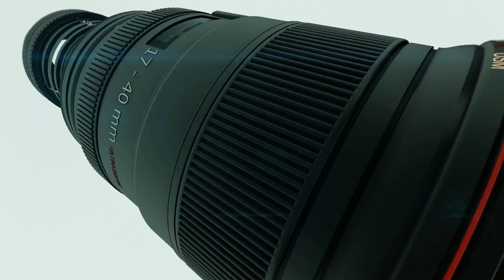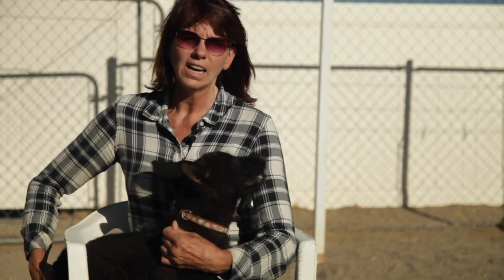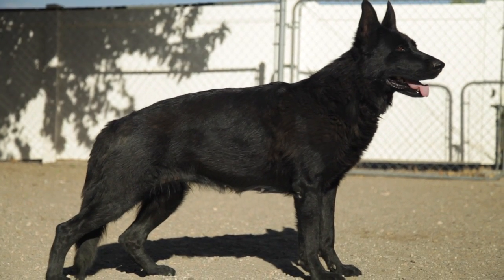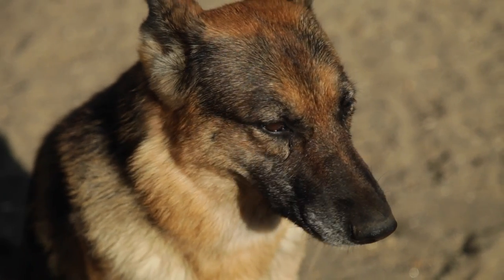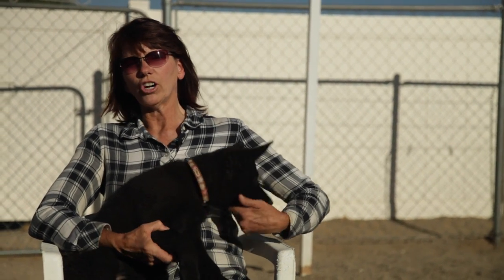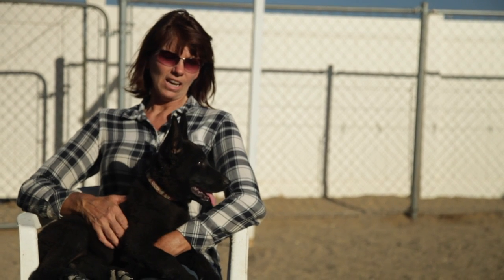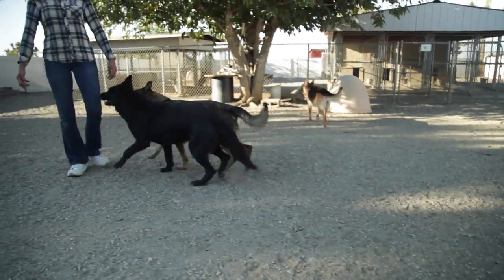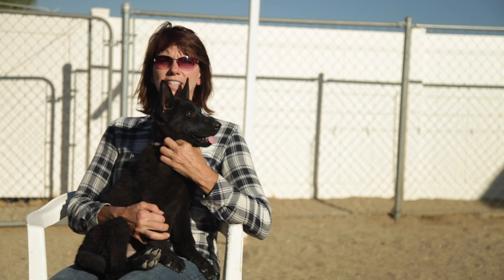WAR CRY GERMAN SHEPHERD DOGS FROM IPO RING TO BRIGHT LIGHTS OF HOLLYWOOD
War Cry German Shepherds focuses on producing and developing the total package, German Shepherd. The German Shepherd is without a doubt the most versatile working breed and Tina of War Cry ads the job of movie star to the resume of her GSDs.

German Shepherds are a common dogs in Hollywood films. I like watching a movie featuring my special breed. I’ve made a list of some movies featuring German Shepherds. Fore a movie to be described as a German Shepherd movie, I believe the German Shepherd needs to have a small impact on the storyline. Please let me know what you think of this short list.

I Am Legend (2007), Robert Neville (Will Smith) is the last man left on earth after a terrible virus has transformed all people into mutants/zombies, we follow Neville in his everyday life with his dog Sam and his daily grind of trying to find a cure.

Terminator (1984),  In the original Terminator movie you will quite often see dogs – including a German Shepherd, barking as the terminator (Arnold Schwarzenegger) approaches. In fact,Wolfie the German Shepherd, owned by the director of the film, James Cameron, can be seen barking at the terminator in the Motel scenes as the terminator searches for Sarah and Kyle later on in the film.

Inspector Rex (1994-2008),  I know this isn’t a movie – but it had to be on this list! A 14 year running series with a German Shepherd in the lead – who doesn’t love that? Plot in short; A recently divorced cop adopts a police dog who lost his former companion, together they solve crimes in and around Vienna.

Ace Of Hearts (2008), Officer Daniel Harding is a distinguished member of the K-9 police unit. His partner and best friend is Ace, a police dog. When Ace is accused of mauling a suspect, an overzealous DA convinces police authorities that Ace should be euthanized. Refusing to give up on his beloved companion, Harding’s unfaltering belief in his partner and family leads Harding on a mission to clear his longtime partners good name.

Cats & Dogs: The Revenge of Kitty Galore (2010), The ongoing war between the canine and feline species is put on hold when they join forces to thwart a rogue cat spy with her own sinister plans for conquest.

Shooter (2007), A marksman living in exile is coaxed back into action after learning of a plot to kill the President. Ultimately double-crossed and framed for the attempt, he goes on the run to find the real killer and the reason he was set up.